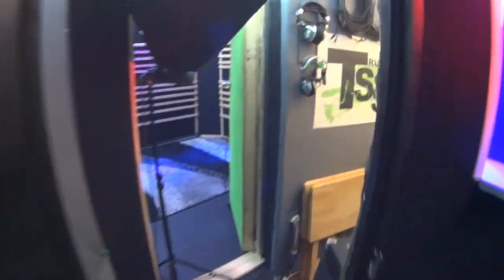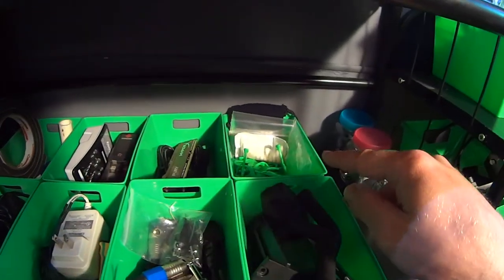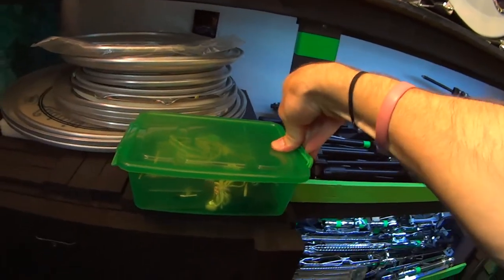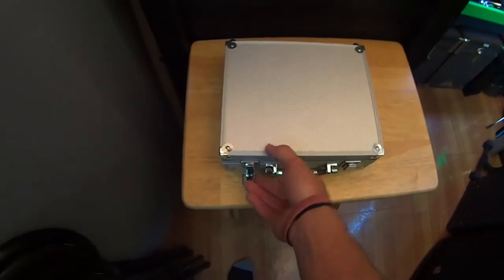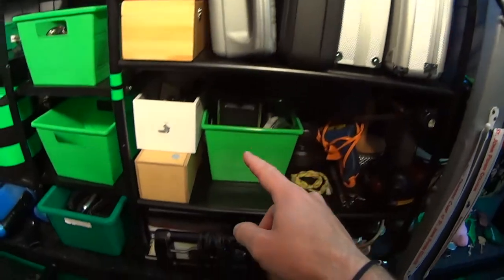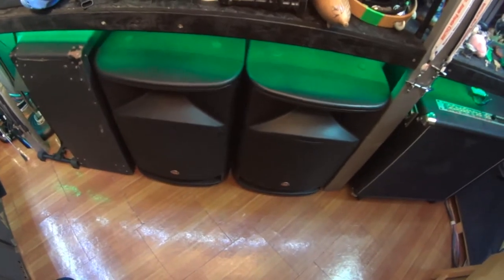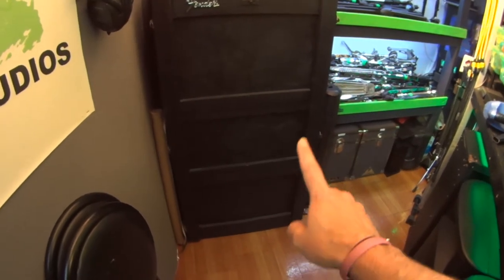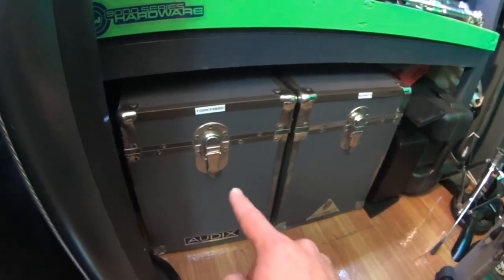Studio Tour: True Sound Studios 2017 (Gear Storage Room)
Watch as Weezna gives a full tour of the storage room in his recording studio. This video shows all of the mics, cables, drums, stands, parts and more!

Typical the amount of hours to mix 1 song:
Hip Hop: 2-4 hours
Full Band: 4-6 hours
Acoustic: 2-3 hours
Pop/EDM: 3-5 hours